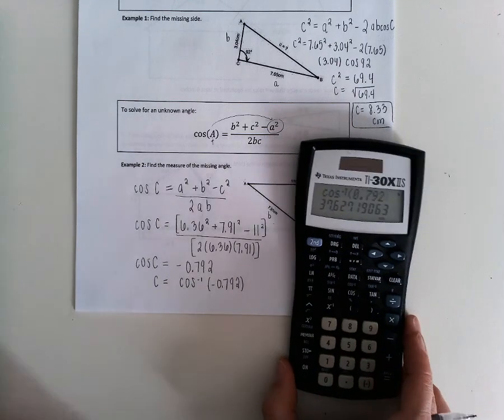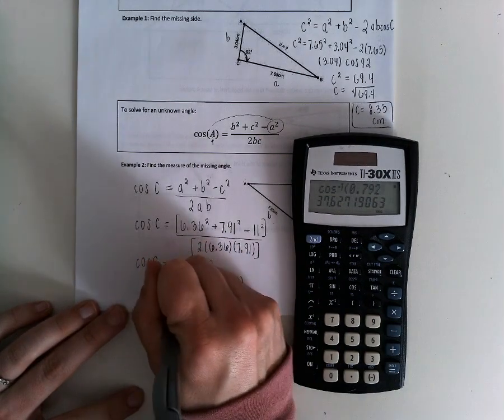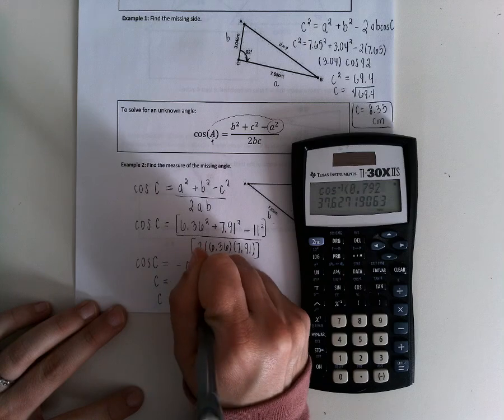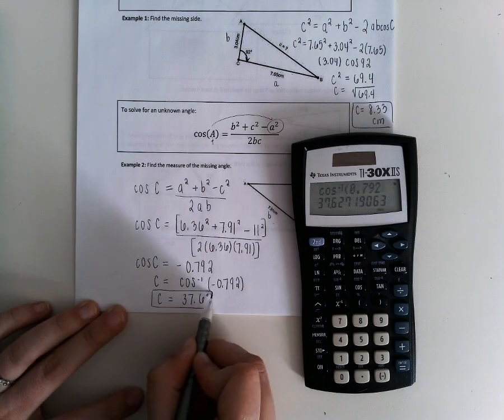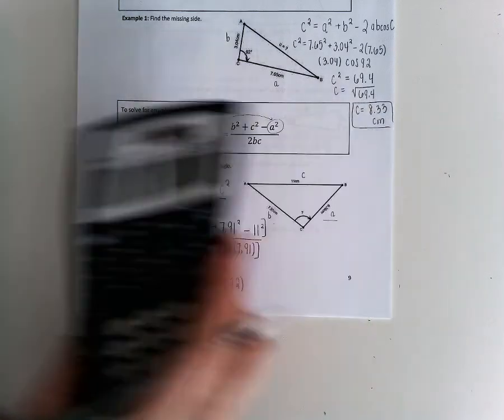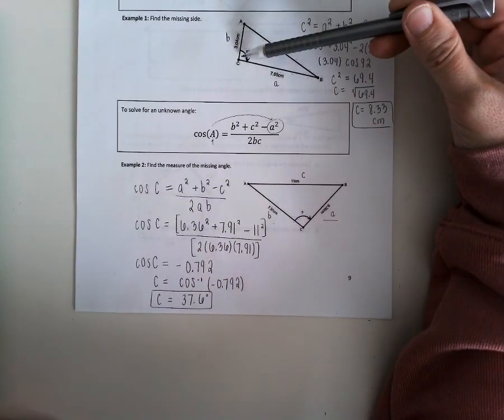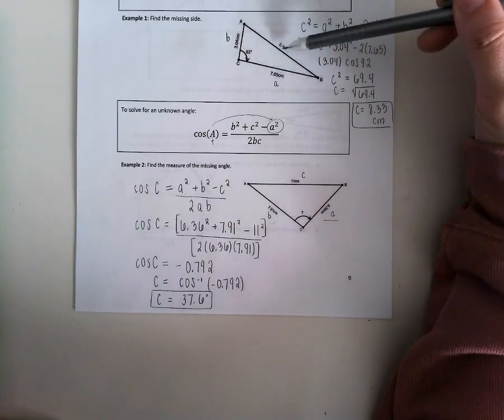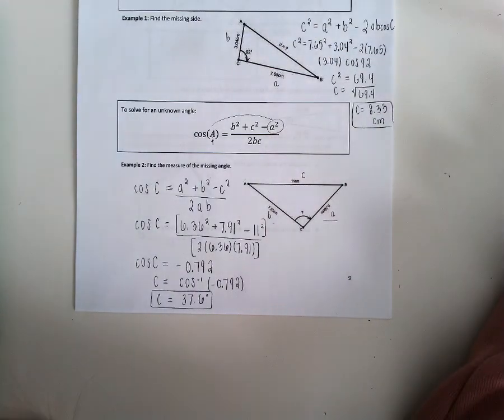12 Essentials - Lesson 2 Cosine Law